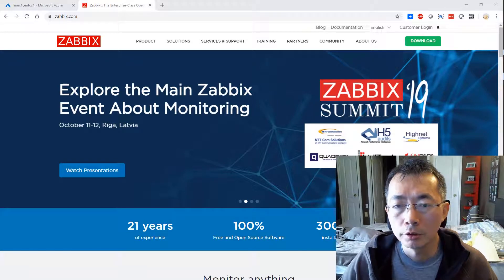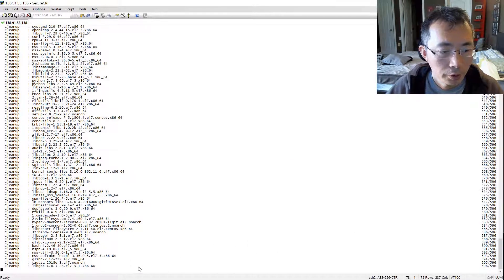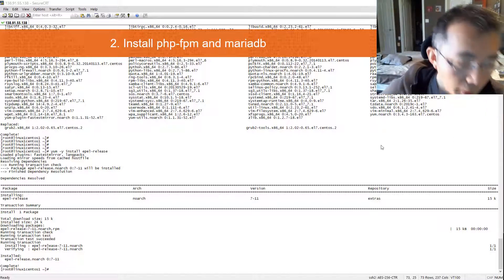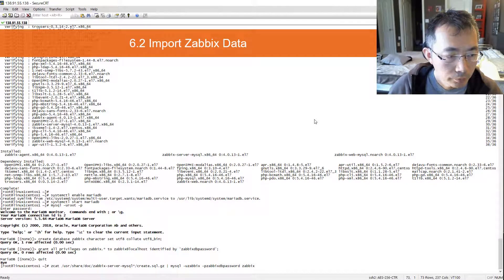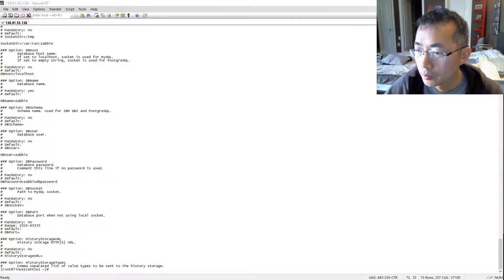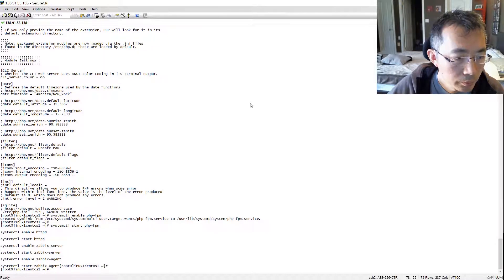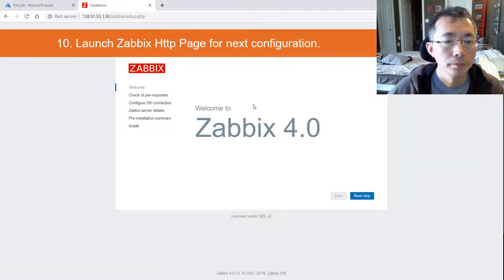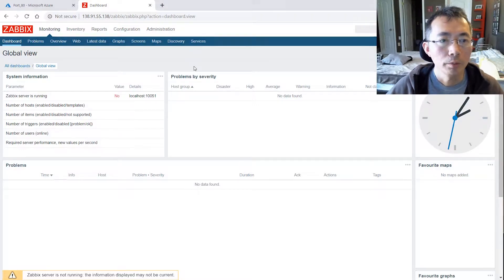Quickly Install Zabbix 4 into CentOS 7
This video is to show a quick way to install Zabbix 4 into CentOS 7. It will take less than 20 minutes to get Zabbix up and running.

Here are all ten steps:
1. Install the EPEL (Extra Packages for Enterprise Linux) source
yum update
yum -y install epel-release

2. Install php-fpm and mariadb
yum -y install php-fpm mariadb mariadb-server wget

3. Configure zabbix4.0 source
Official image:

4. Install zabbix4.0 software
yum -y install zabbix-server-mysql zabbix-web-mysql zabbix-agent

5. Start and Enable mariadb
systemctl enable mariadb
systemctl start mariadb

 6. Configure mariadb for Zabbix to use
Create a zabbix database (default password is empty):

mysql -uroot -p MariaDB [(none)] create database zabbix character set utf8 collate utf8_bin;
MariaDB [(none)] grant all privileges on zabbix.* to zabbix@localhost identified by 'zabbixdbpassword';
MariaDB [(none)] quit

Import zabbix data:
zcat /usr/share/doc/zabbix-server-mysql*/create.sql.gz | mysql -uzabbix -pzabbixdbpassword zabbix

7. Modify the zabbix-server configuration file
vi /etc/zabbix/zabbix_server.conf

DBHost=localhost
DBName=zabbix
DBUser=zabbix
DBPassword=zabboxdbpassword

If the account password here is inconsistent with the actual account password you set, when you start zabbix-server, you can't see the port, but you can see the process!

8. Modify the php timezone configuration
vi /etc/php.ini
date.timezone = "America/New_York"

9. Start related services
systemctl enable php-fpm
systemctl start php-fpm
systemctl enable zabbix-server
systemctl start zabbix-server
systemctl enable zabbix-agent
systemctl start zabbix-agent

10. Enter the web installation

After setting the password, it will be the next step, just like the normal compilation and installation of zabbix. The default account Admin password is zabbix.

If this video is having some useful information, please give me a thumb up.